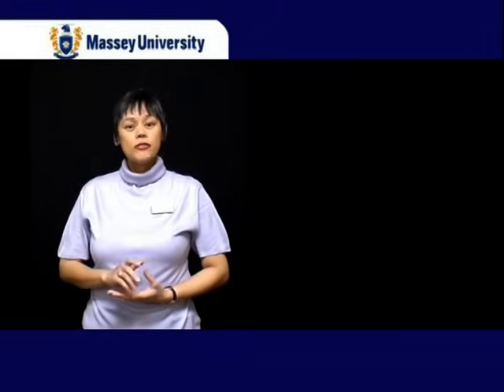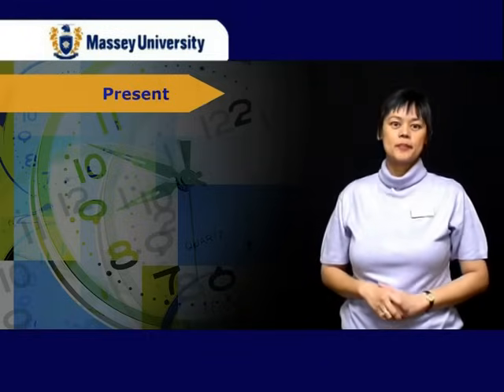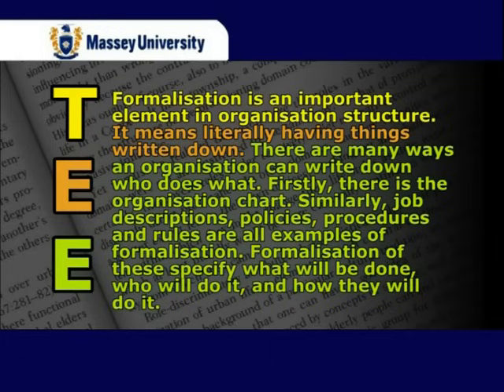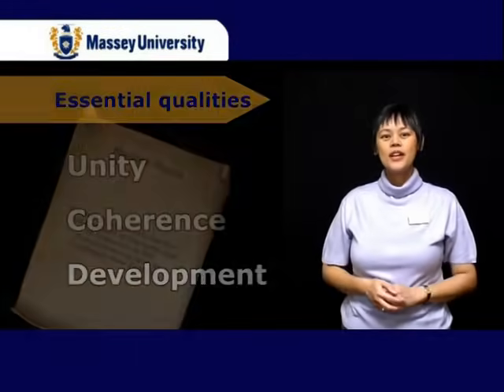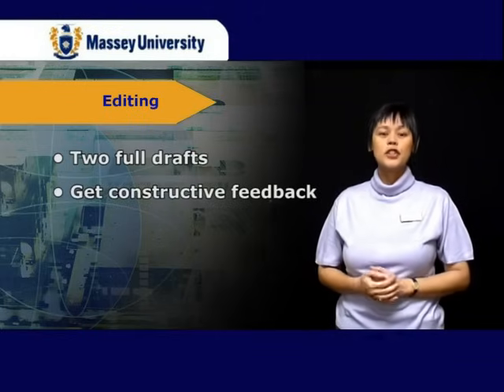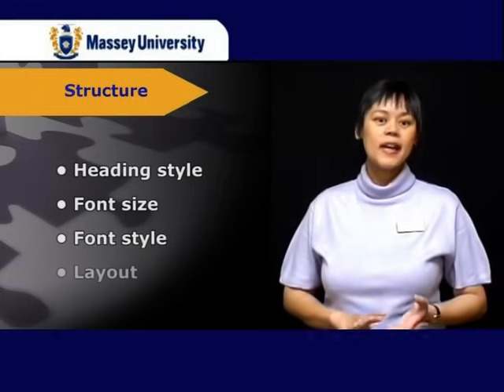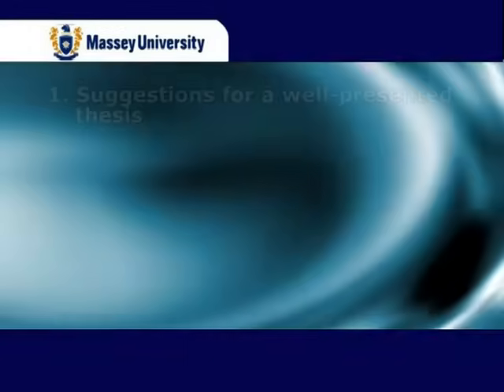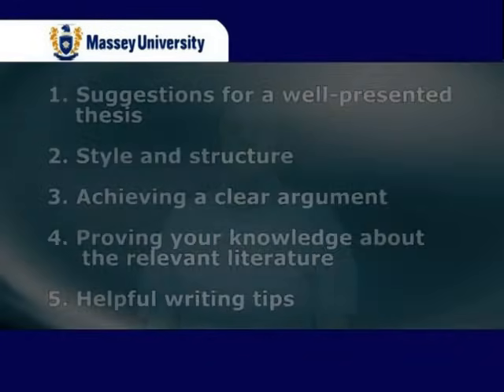Writing the Thesis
This video lecture gives an overview of the different elements one should be aware of when writing a thesis or dissertation.